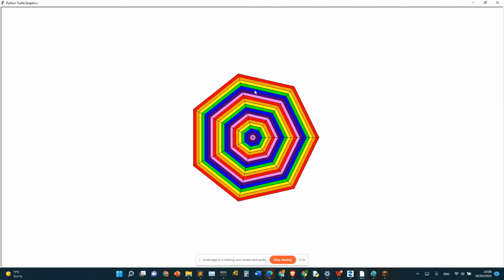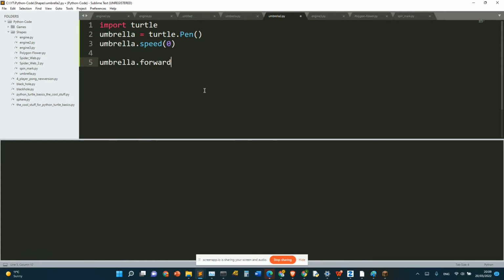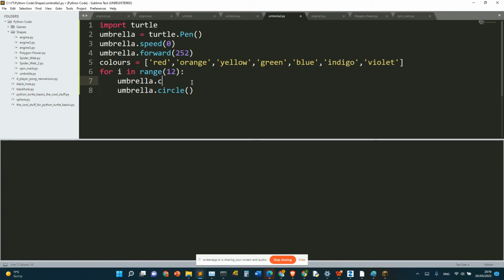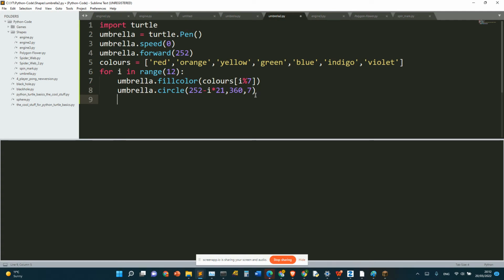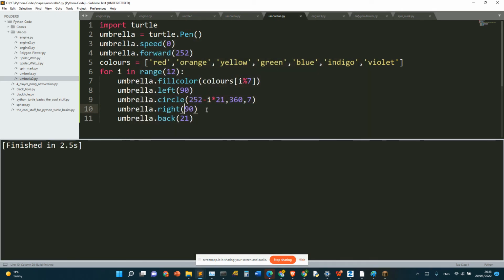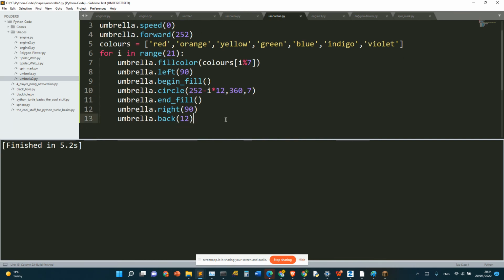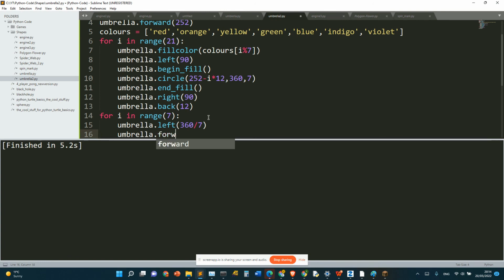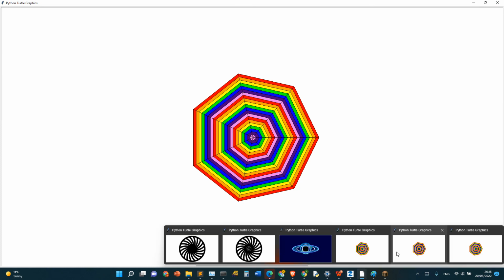Code this rainbow umbrella in less than 50 lines! Python Fun With Shapes S1 E19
THANK YOU VERY MUCH FOR 48 SUBSCCRIBERS! I make an umbrella in this video. (i forgot the rain for sake of simplicity)